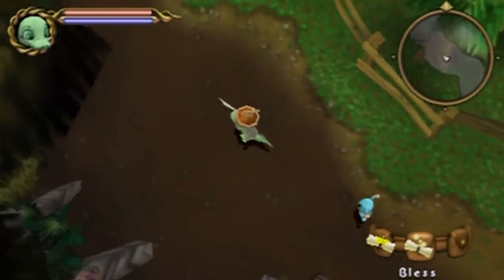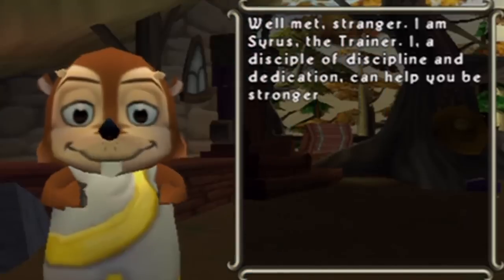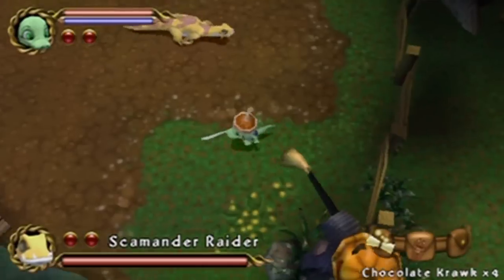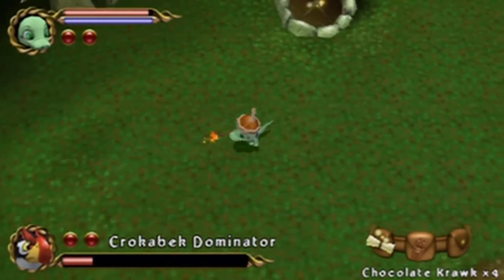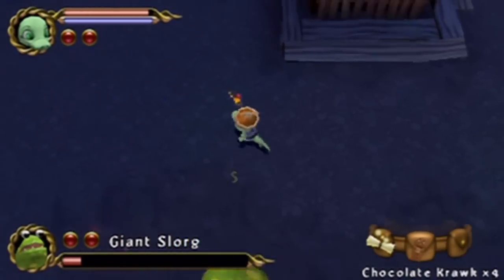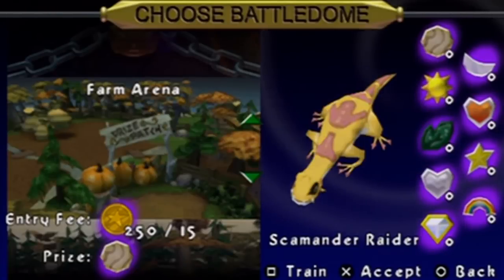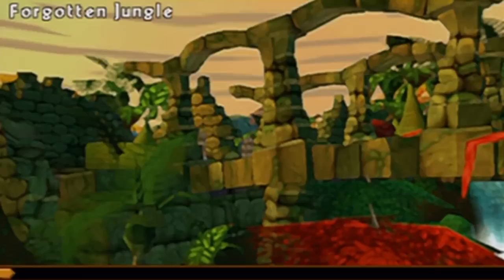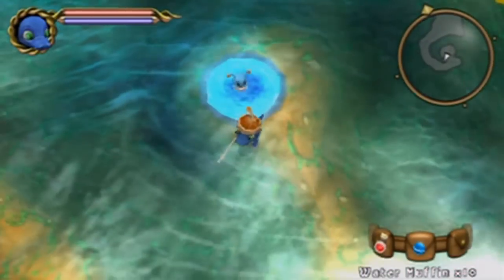Let's Play Neopets: Petpet Adventures: The Wand of Wishing *Part 5*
Man, it's a jungle out there!